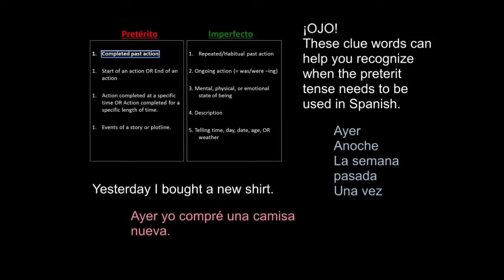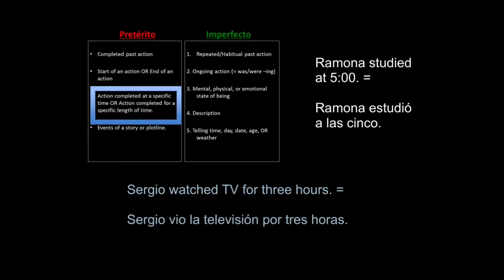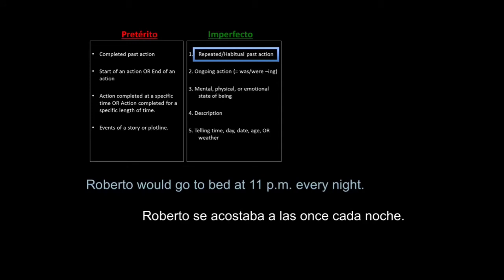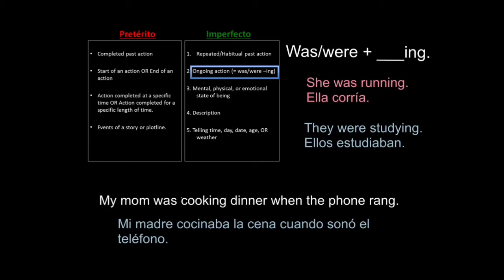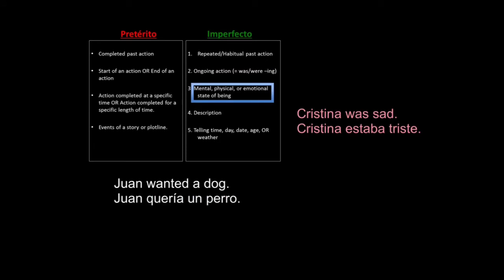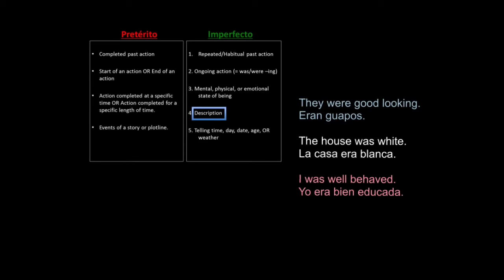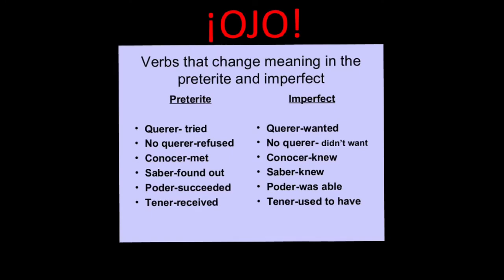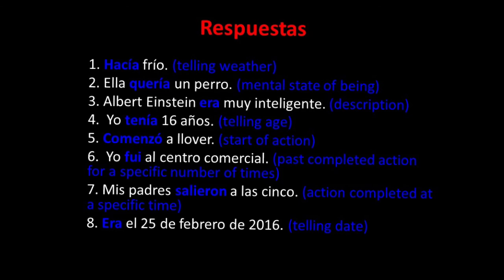Spanish 2 Preterit vs Imperfect